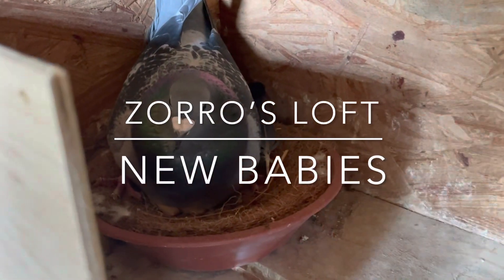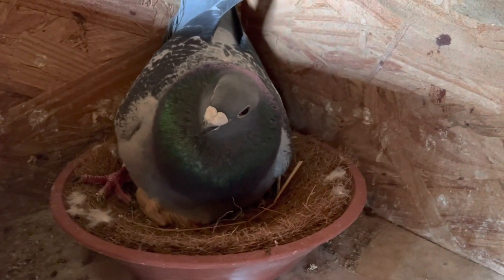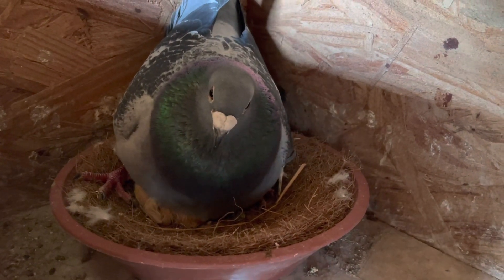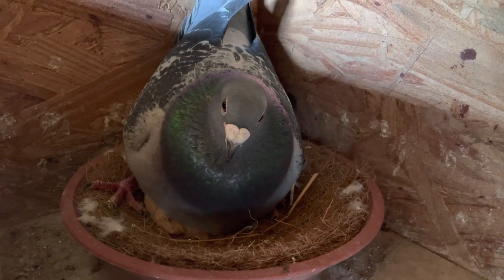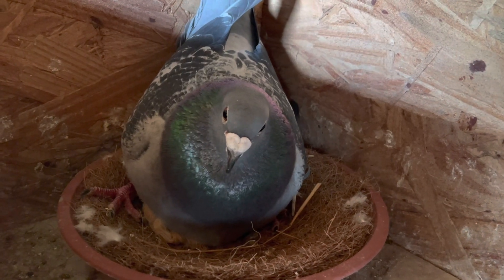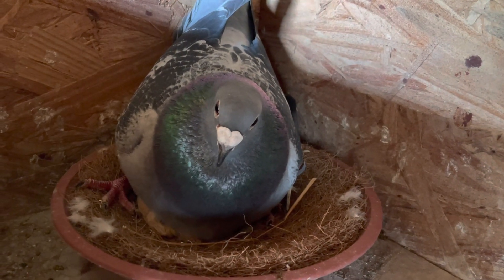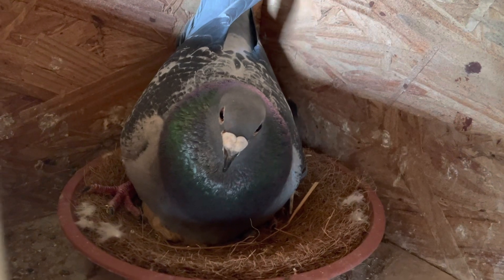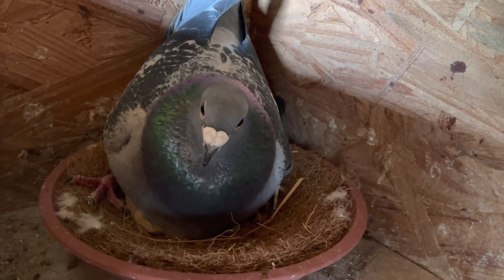New Baby Pigeons at Zorro’s Loft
Hatched Yesterday and Super protective daddy